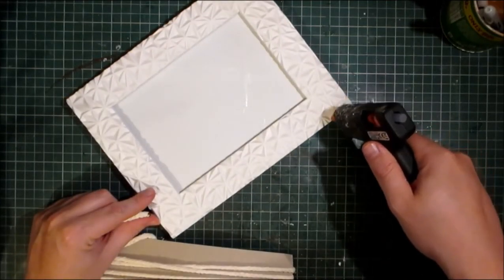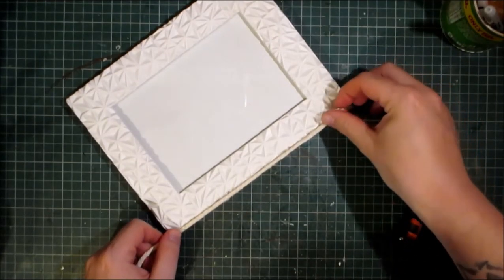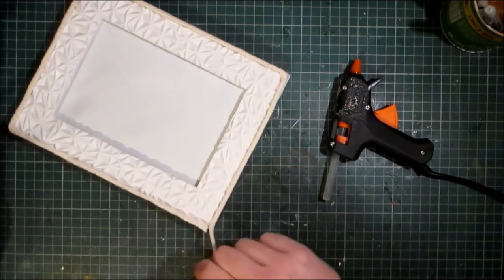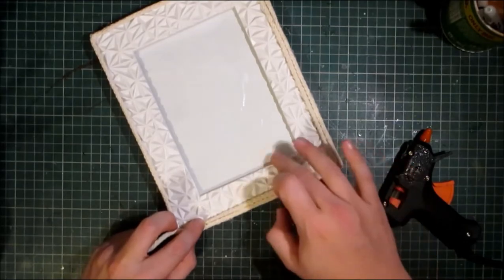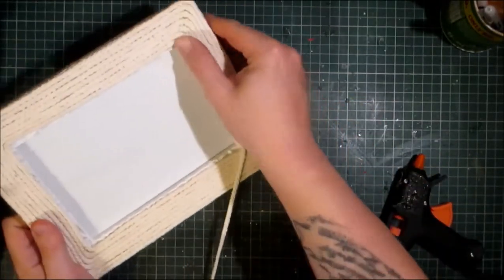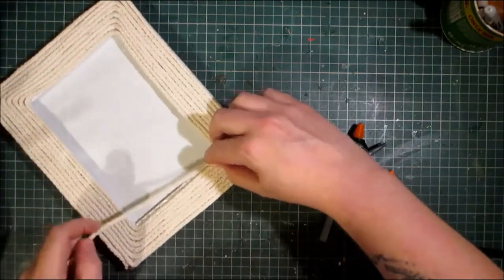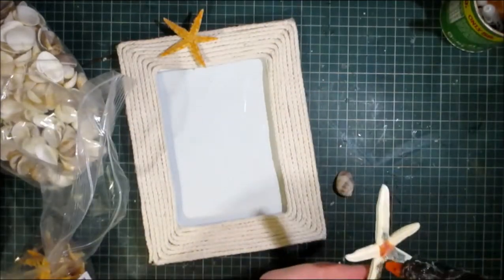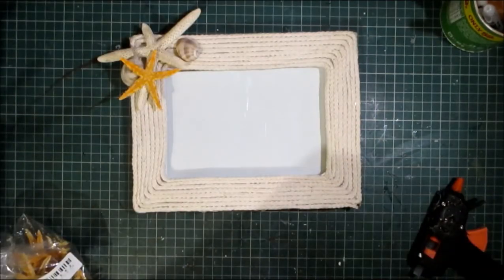Altering picture Frame : Nautical Rope and Shells